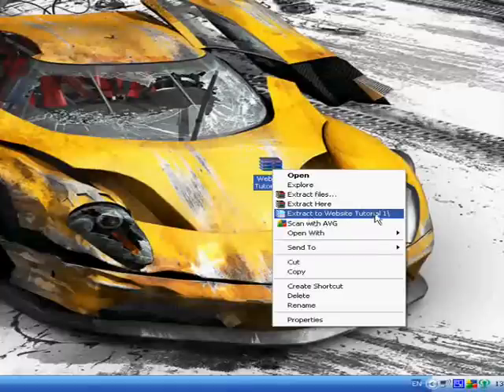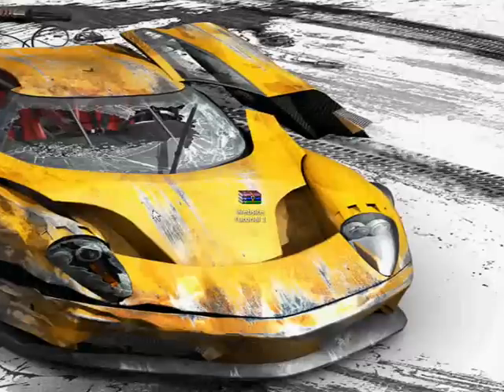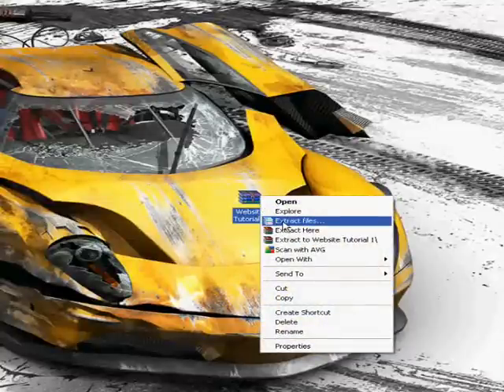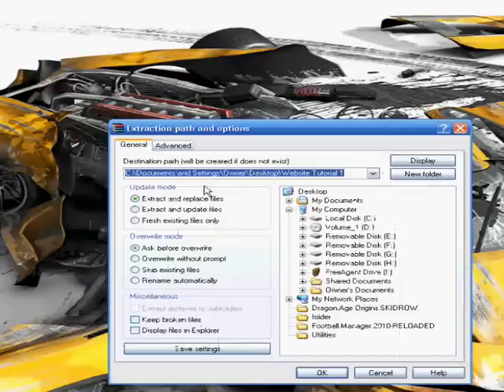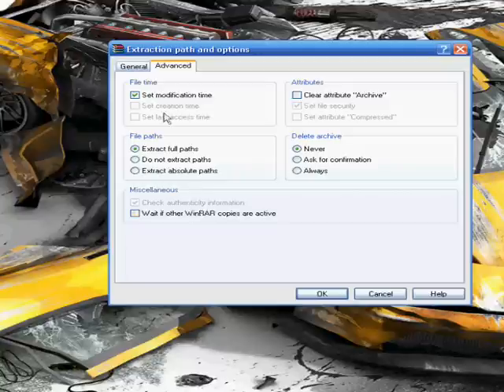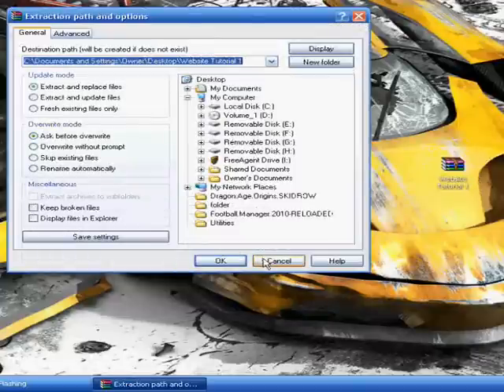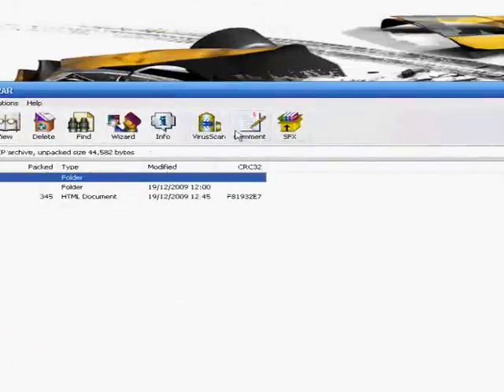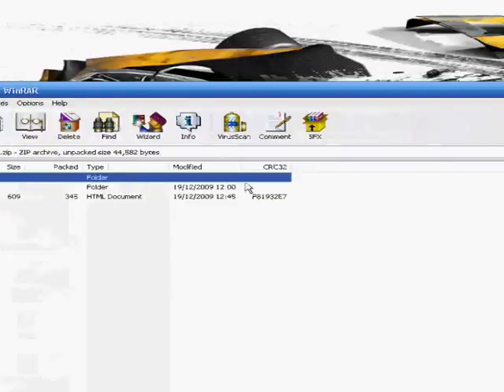Using WinRAR to Extract ZIP and RAR Files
How to use WinRAR, pretty simple process.